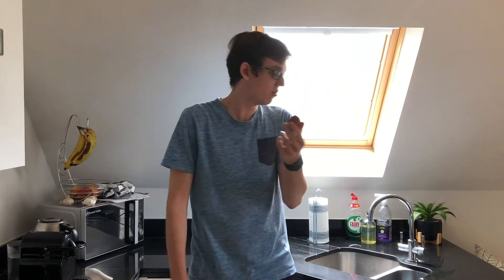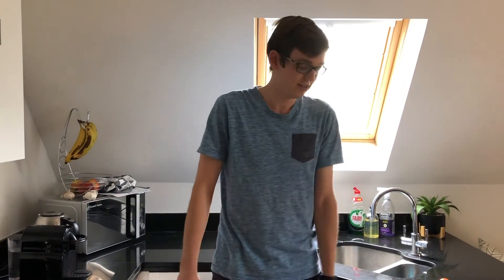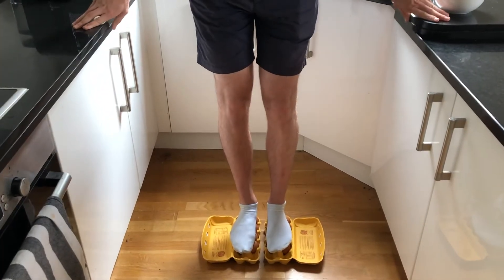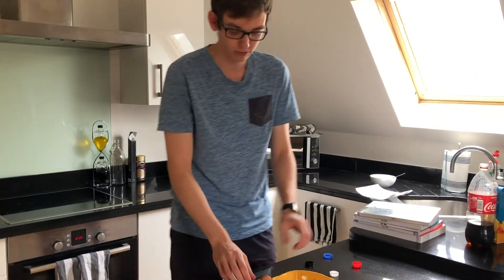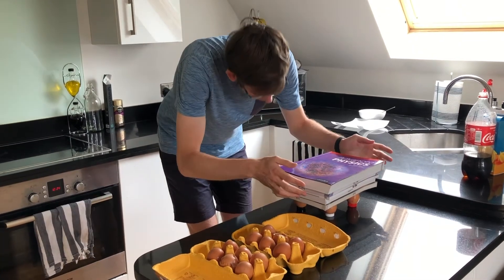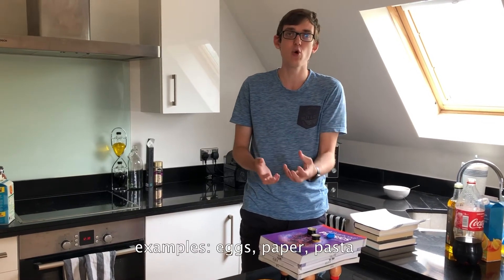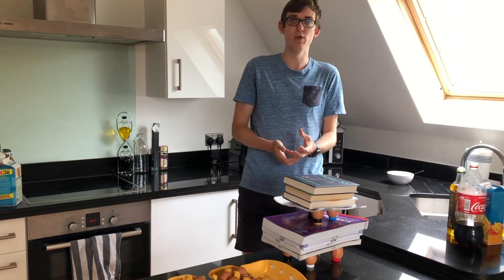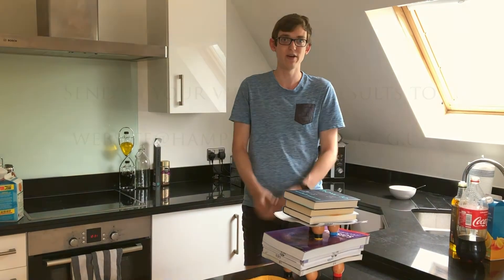Science Challenge - Compressive Forces